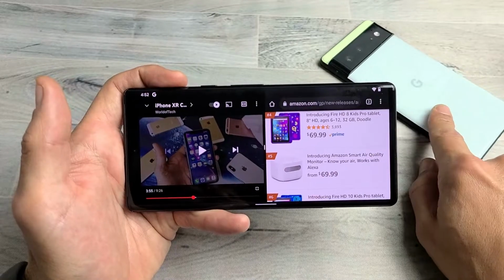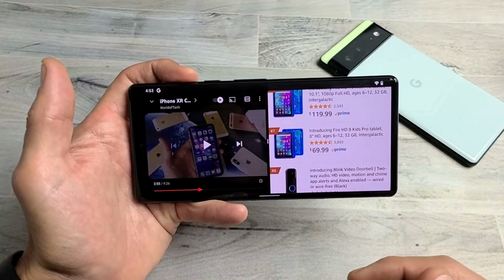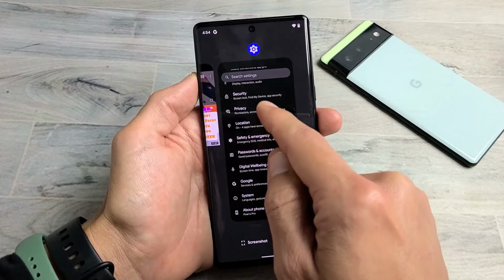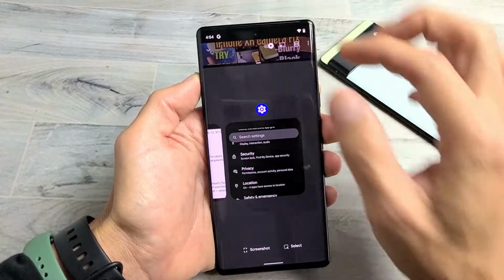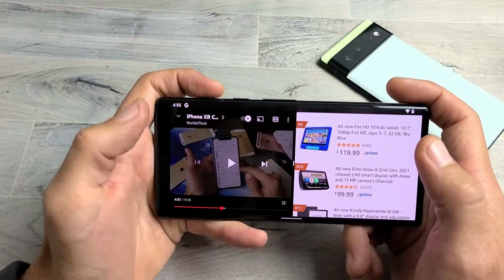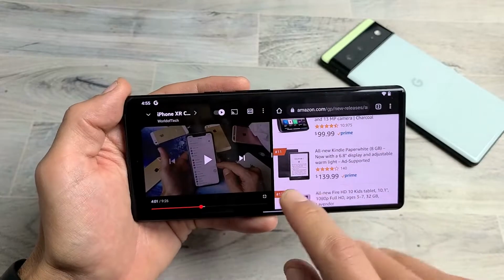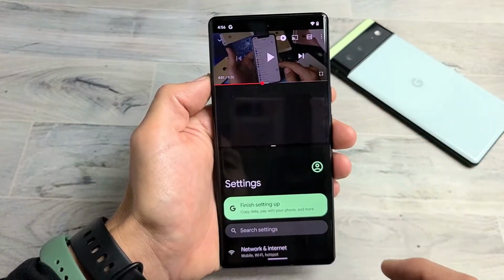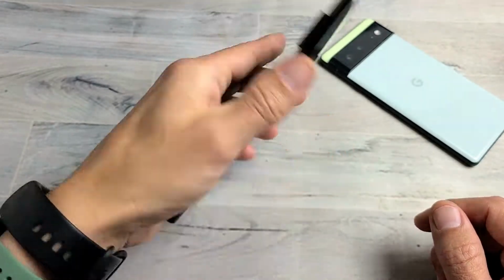Pixel 6 / 6 Pro: How to Use Split Screen (Use 2 Apps Same Time)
I show you how use the split screen feature on the Google Pixel 6 and 6 Pro. With this split screen feature you can use 2 apps simotaneously so you can easily multitask. You can use 2 apps same time like using the email app (reading, write and send emails), Netflix, YouTube etc and the other side shopping, read website, going though your photos, reading / sending text, etc. Hope this helps.

Google Pixel 6 5G
Google Pixel 6 Pro 5G